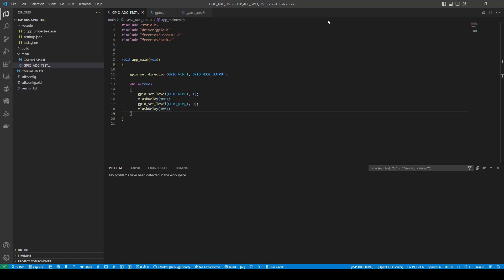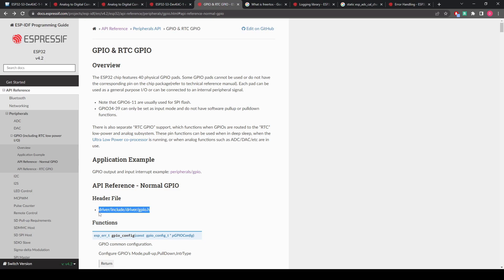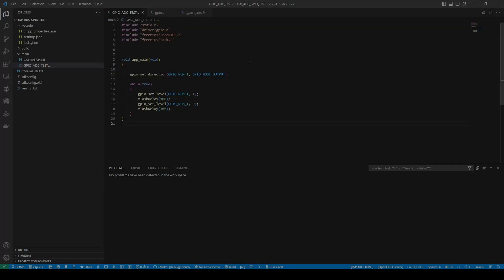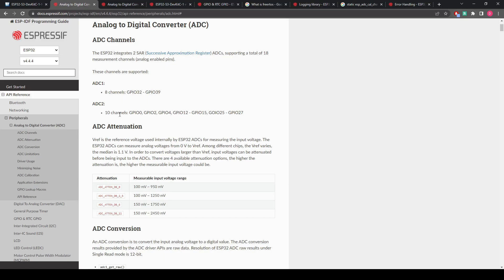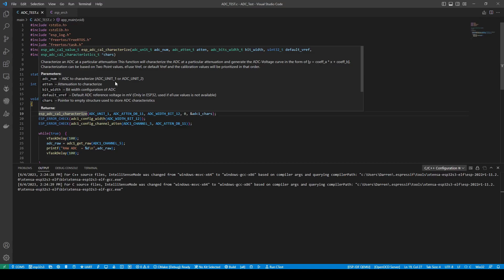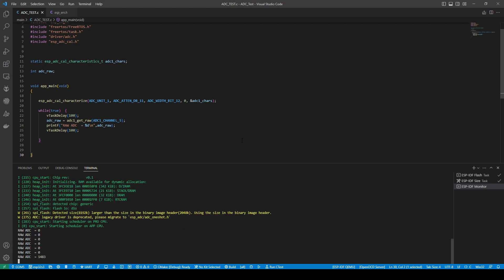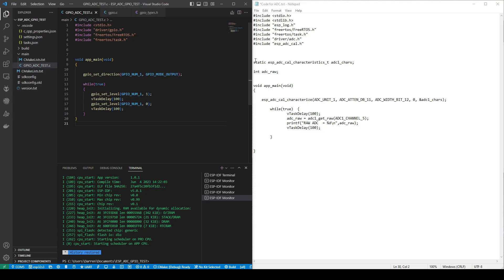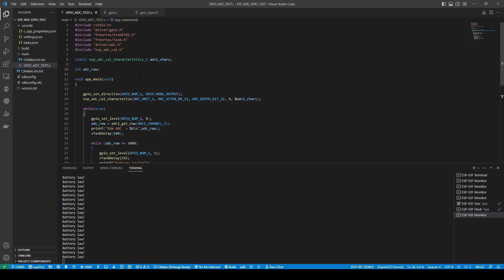Programming ESP32 - Setting Up GPIO + ADC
Its always good to get familiar with a microcontroller you are unfamiliar with. We are looking at setting up a GPIO pin and the ADC of the ESP32 for a simple battery voltage monitoring application.